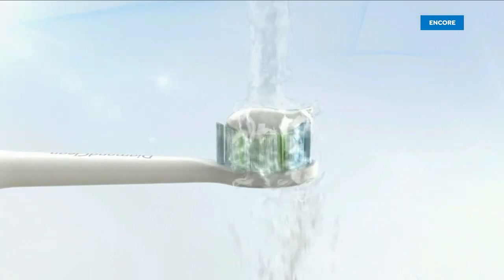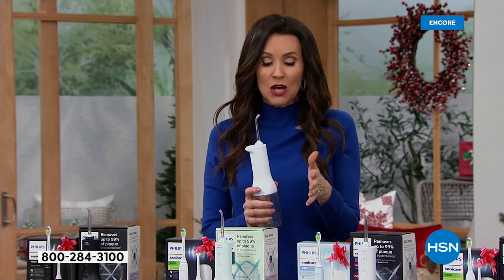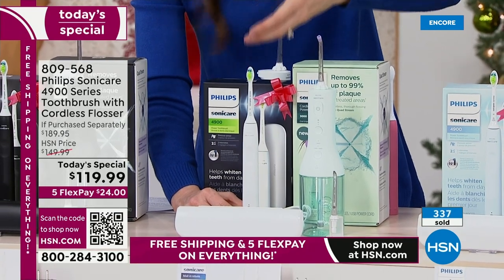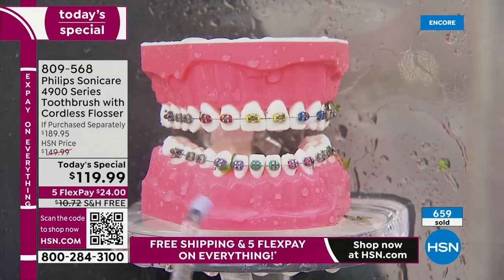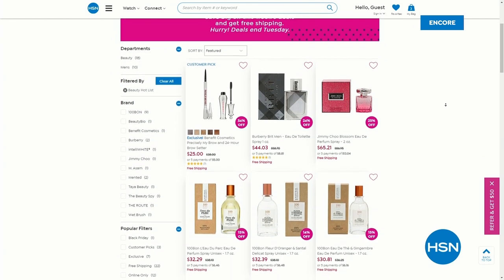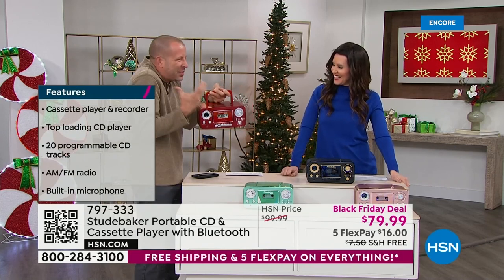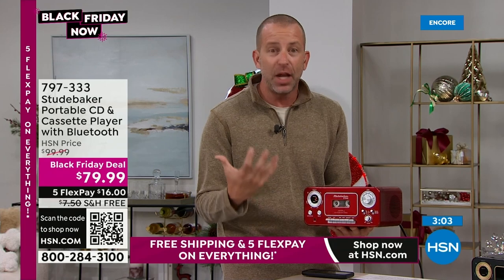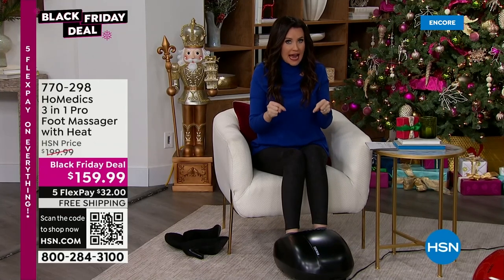HSN | Black Friday Now - Great Gifts 11.04.2022 - 02 AM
Celebrate the Black Friday savings now with must-have gifts they'll love.